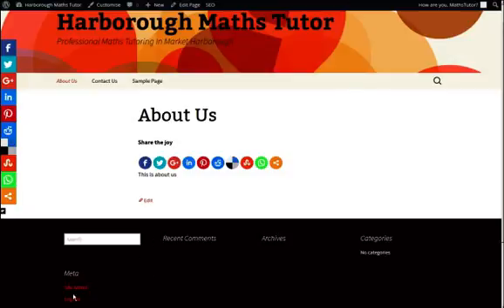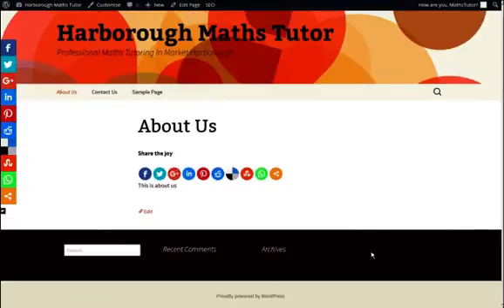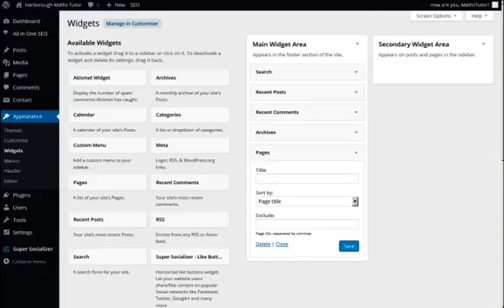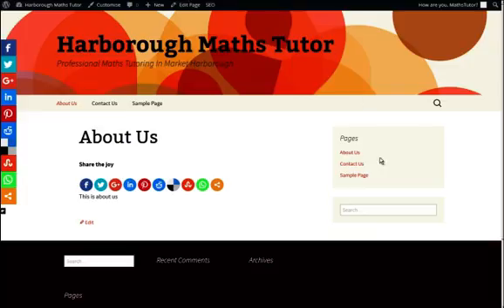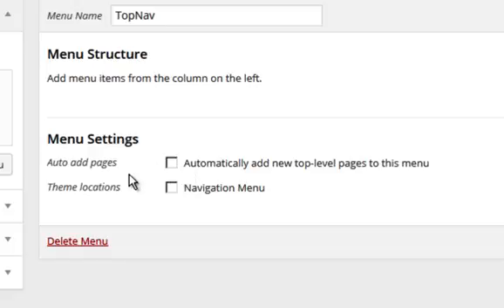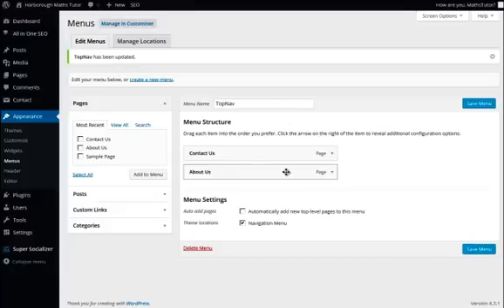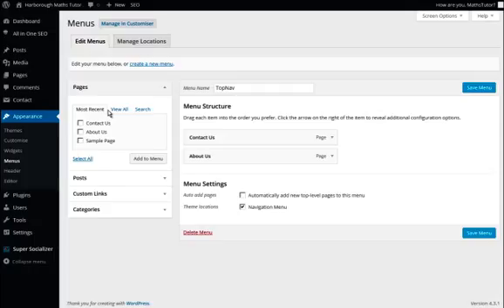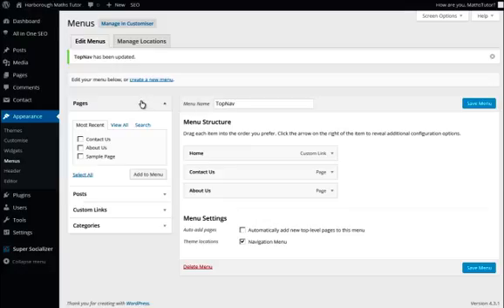How To Build Your Tutor Website - 2-3 - Menus and Widgets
This video series shows you how to build your own tutor website, on your own web address.

In this video, you will learn how to edit the widgets and menus.  Widgets help you put certain content and functions into different sections of the site, for instance a list of the recent blog posts automatically into the left menu.  With the menu control, you can specify which pages are linked to from each menu, whether at the top of the page or in the footer etc.